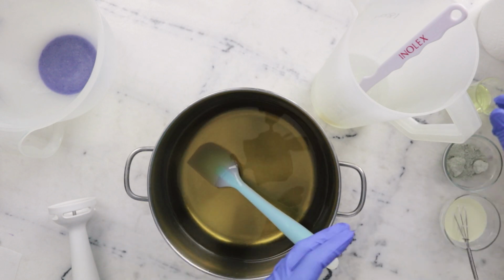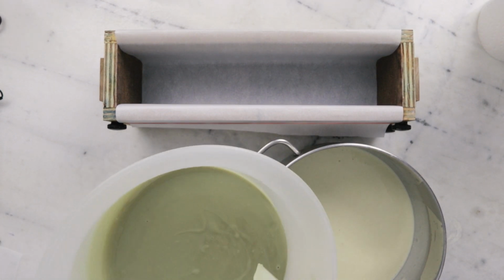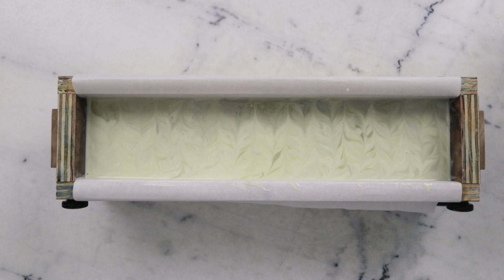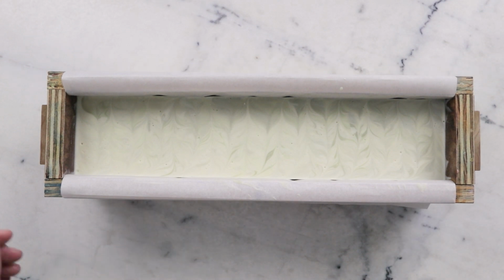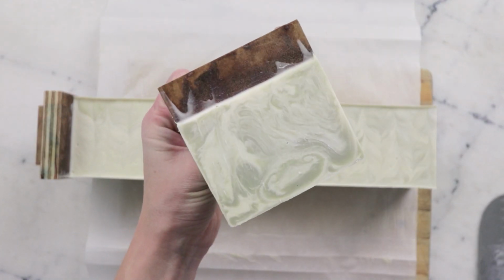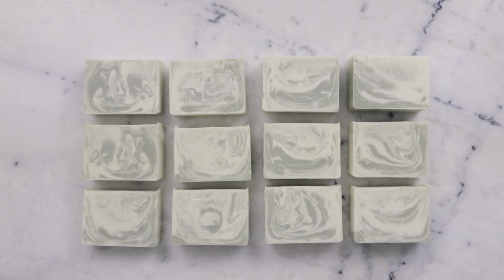How to Make DIY White Chocolate Peppermint Soap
For the full written instructions, information on substitutions, information on scaling, shelf life, and links to all the ingredients and all the equipment I used,

FORMULA
50% olive oil
20% coconut oil
15% tallow
10% cocoa butter
5% castor oil

Calculate to 5% superfat with water at 22% of the oil weight

Per 500g fats:
15g (0.53 oz) peppermint essential oil

To colour (all as needed—I used 15g each for a 1500g batch):
French green clay
Titanium dioxide, pre-dispersed in extra olive oil

To learn more about the ingredients I've used (including why they're used, substitutions, shelf life, and more) please check out the Humblebee & Me Encyclopedia

Background music composed by Chris (THANK YOU!!!)

My book!